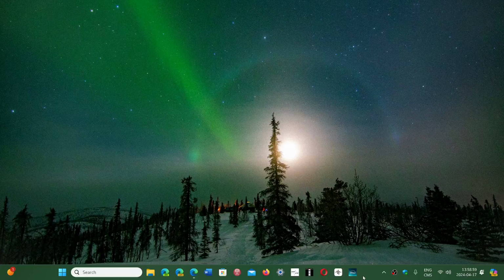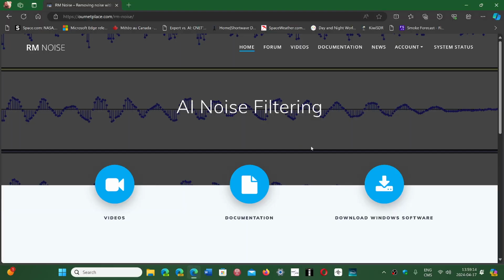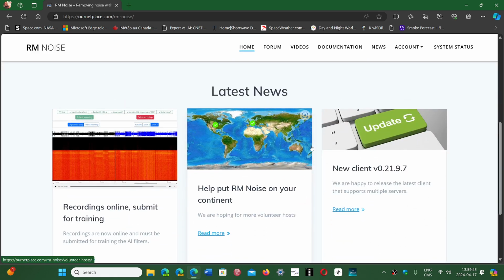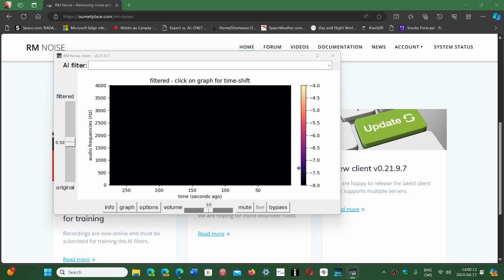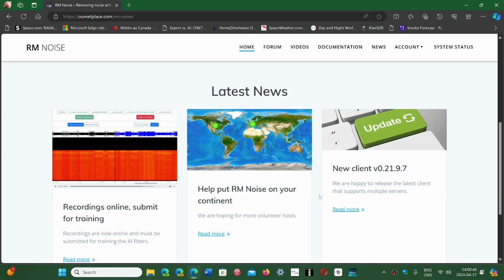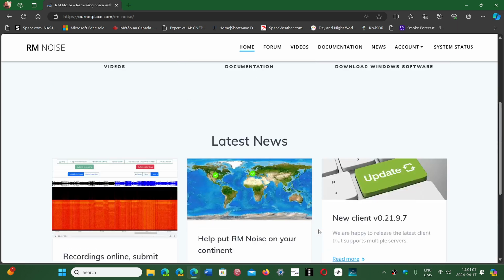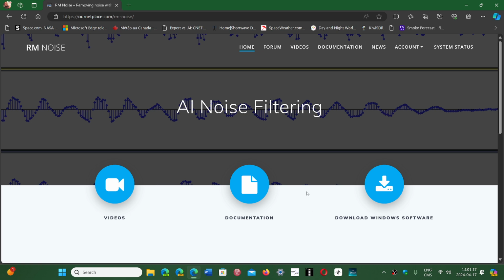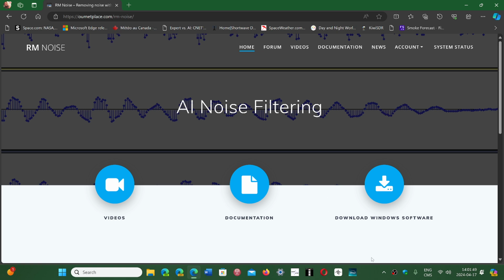RM Noise AI filtering software that can be used with our radio listening hobby